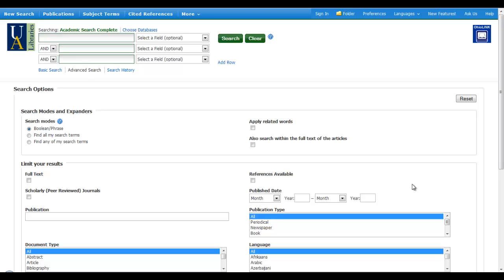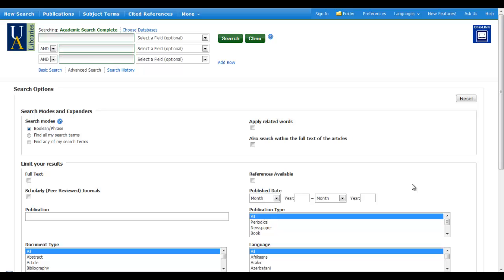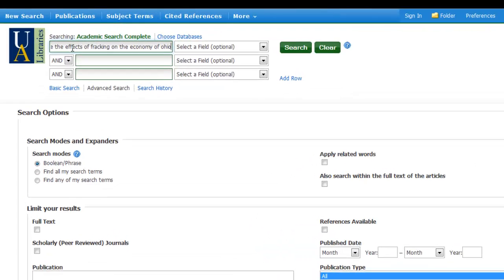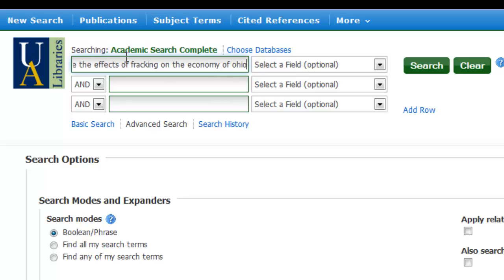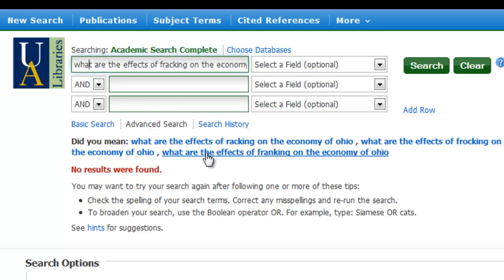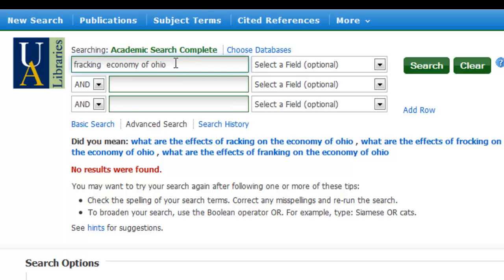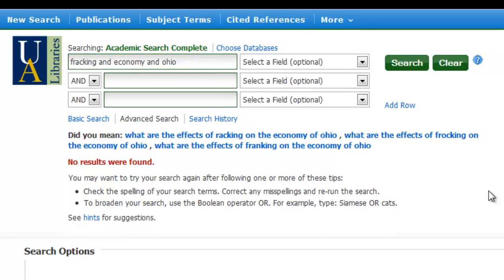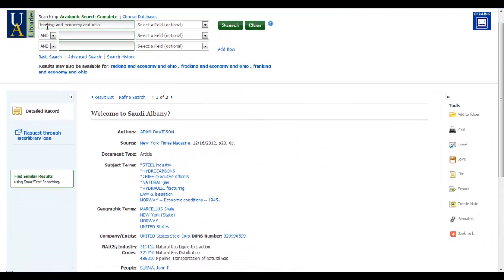Natural Language vs. Boolean Searching Demo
This tutorial will demonstrate the results from two different database searches, one using natural language searching and one using Boolean operators.